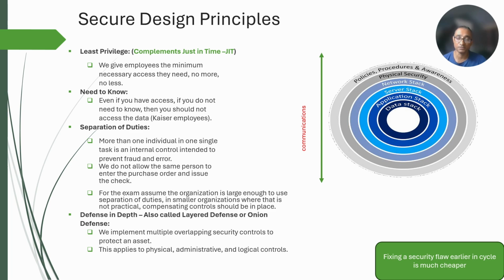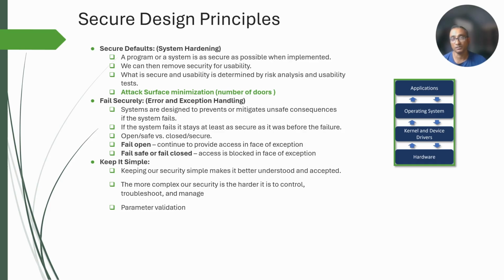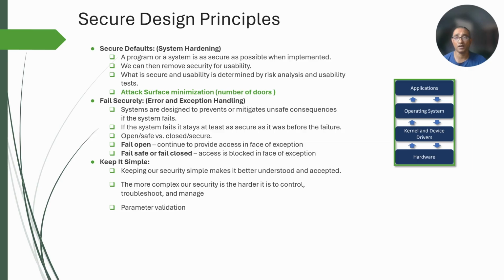SAE_Video_2_Security Design Principles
Secure design principles ensure systems are inherently protected from threats by integrating security into architecture from the start. Key principles include least privilege and need-to-know, limiting access to only what is required; separation of duties to prevent misuse; and defense in depth through layered controls. Secure defaults and attack surface minimization reduce exposure, while fail-safe design ensures systems remain secure on failure. Simplicity enhances manageability, and trust but verify leads to Zero Trust models. Privacy by design embeds data protection early. Overall, secure design emphasizes proactive, risk-based security embedded throughout the system lifecycle